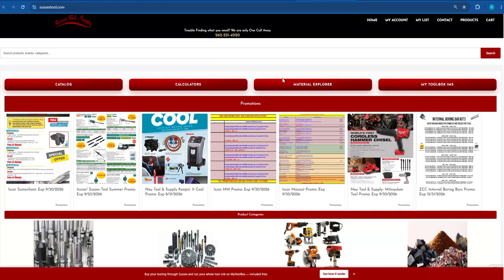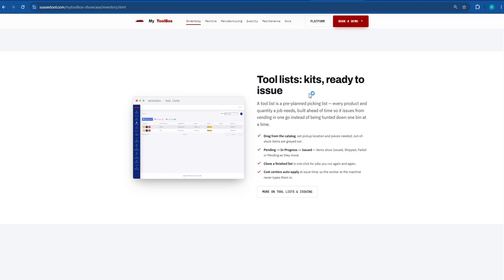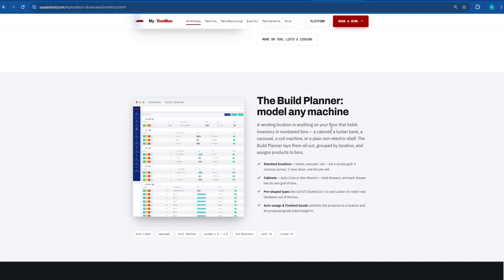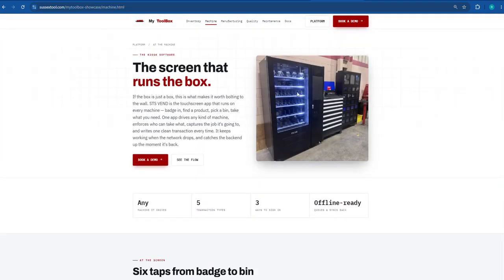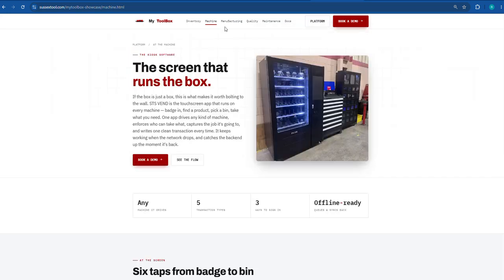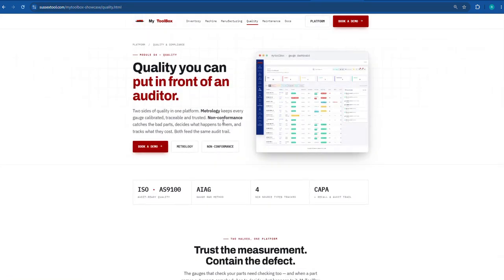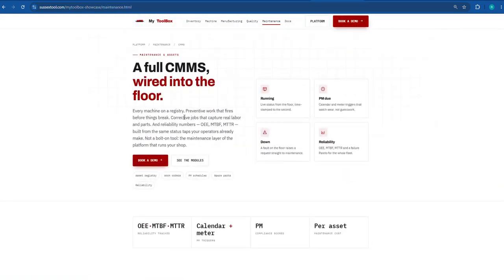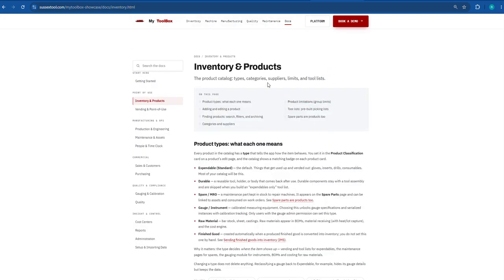Plant Management Software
When you want the best, you reach out to a company that does its research. This software was designed and developed by multiple manufacturing companies. It is designed to talk to any other software. It is free if you buy from Sussex Tool. Today we have over 50 customers using it. Some with multiple plants over multiple states, some are 80 plus CNC shops, and many are small job shops.  This is a very powerful tool and does many things that no other software I have seen does.